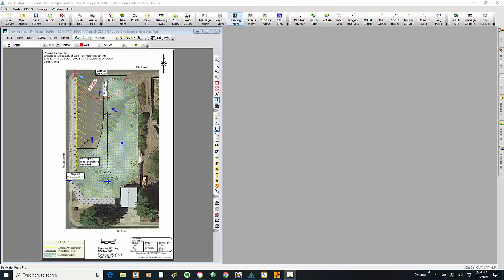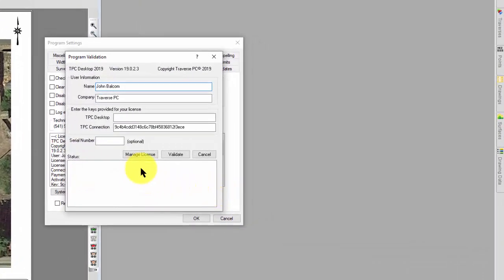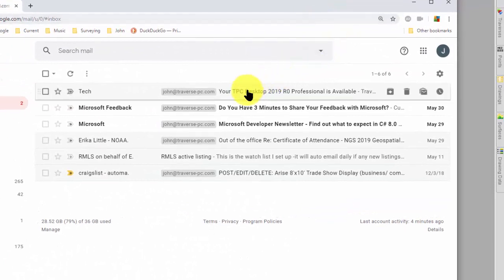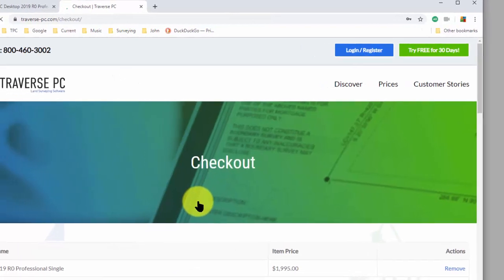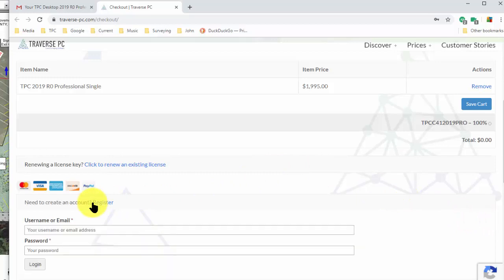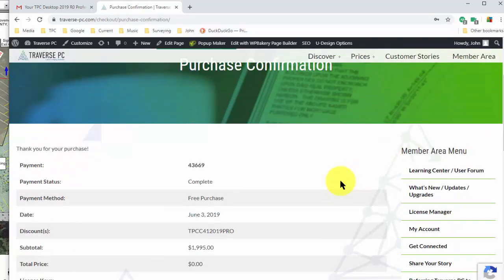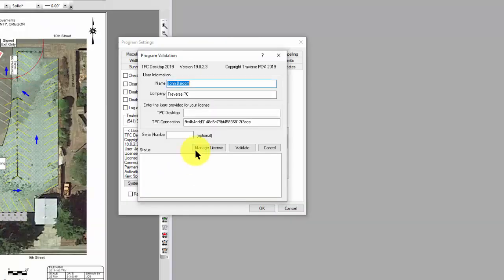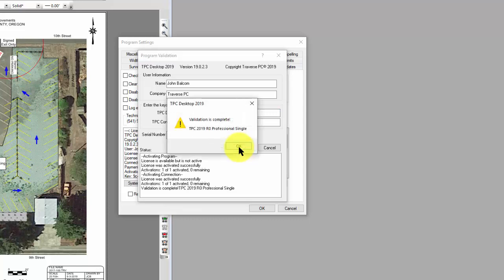Getting and Installing a Perpetual Key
If you start out running a new version of TPC using your TPC Connection key, you can also create and enter a Perpetual License Key.